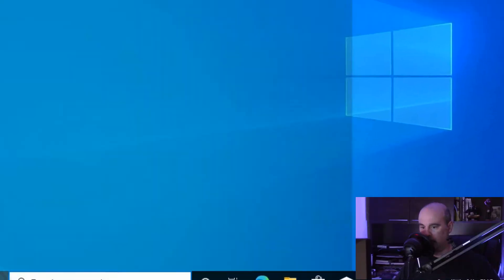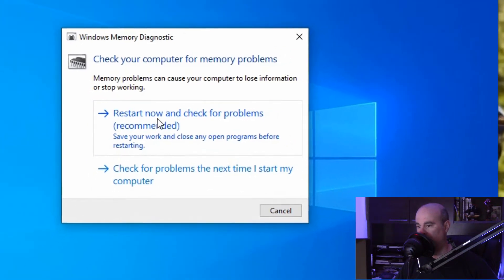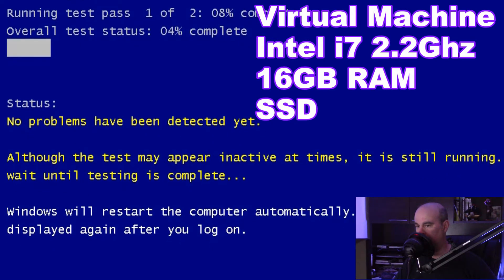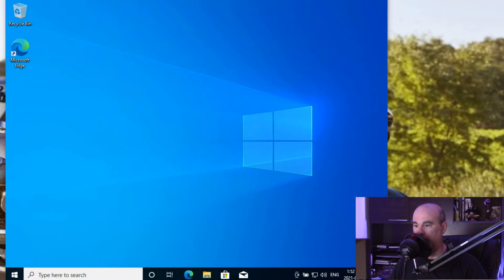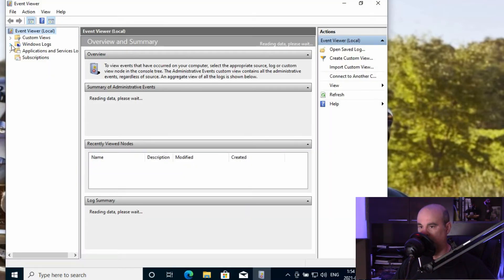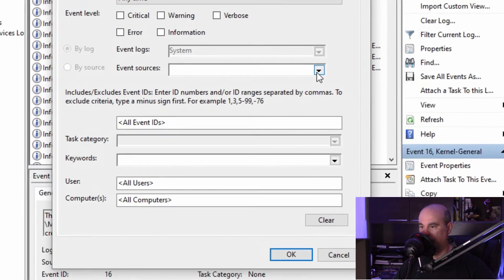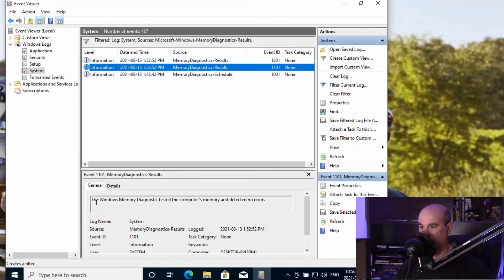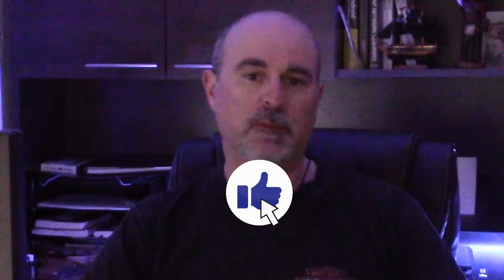How to test memory ram windows 10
if you suspect a problem with your memory or you are getting "blue screen of death", then you might have bad memory and I'll show you how to test your RAM in this video.

CHAPTERS
0:00 Intro
0:21 How to run it
2:02 Checking results
3:47 Summary